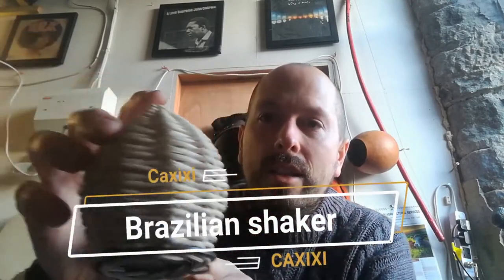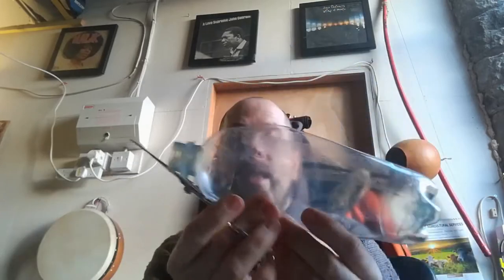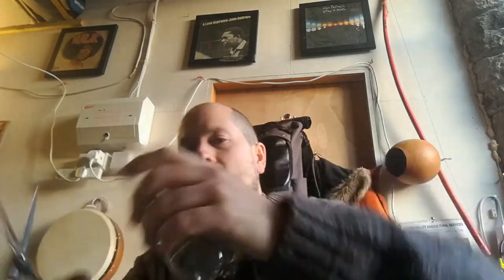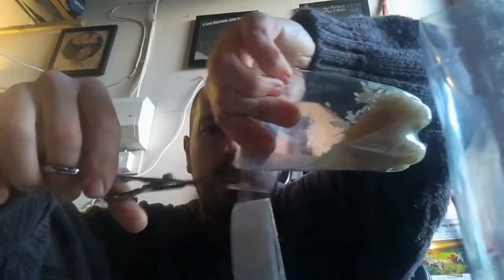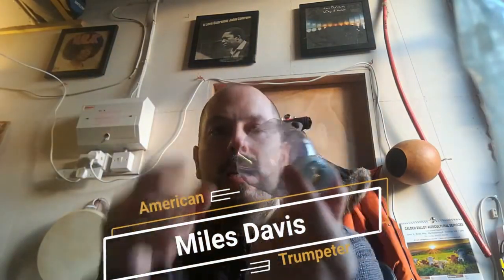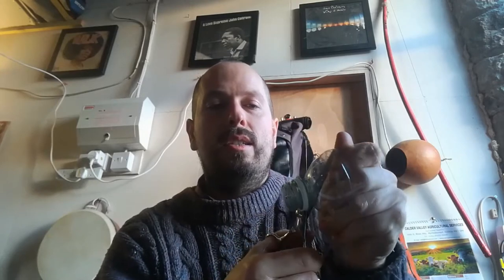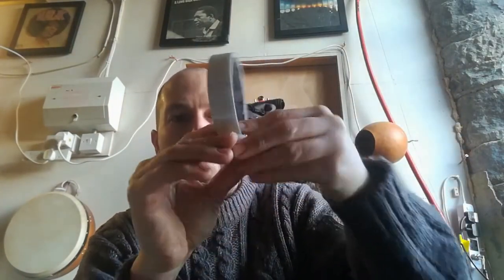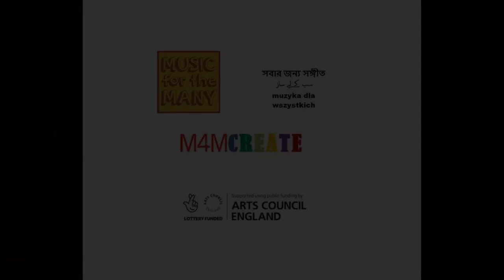shaker making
Here's the dynamic David Insua-Cao our one of our visiting artists on the M4MCREATE project showing us how to make our own Brazilian-style shakers from things in the plastic recycling bin.